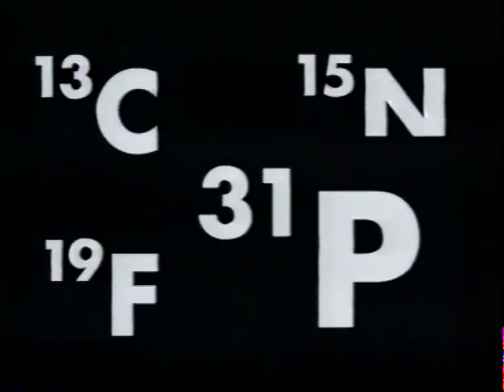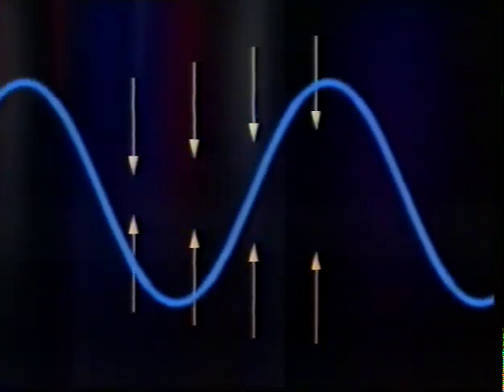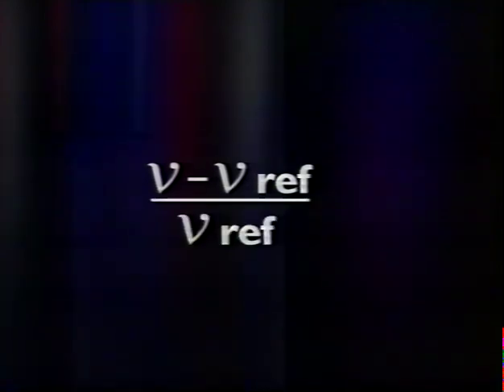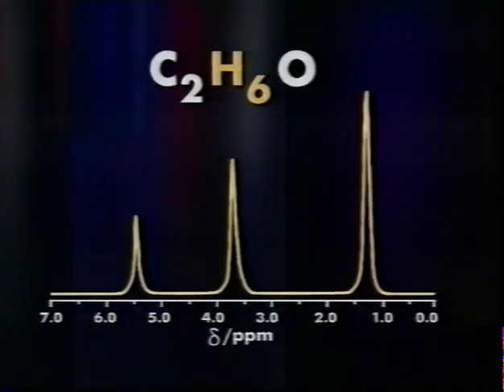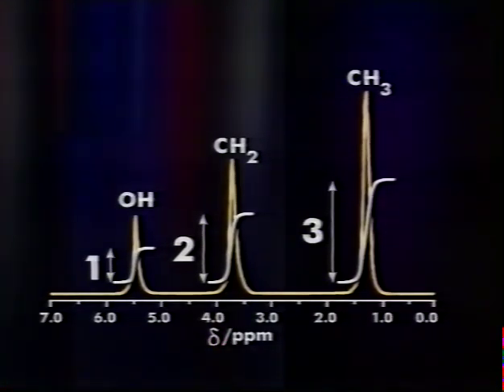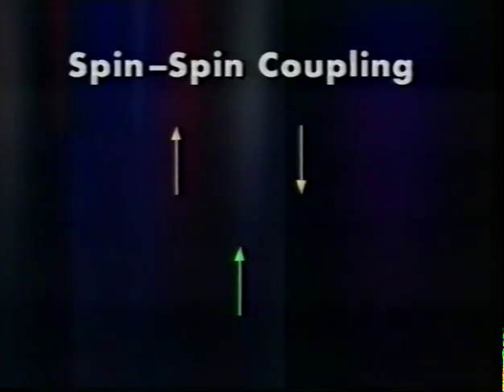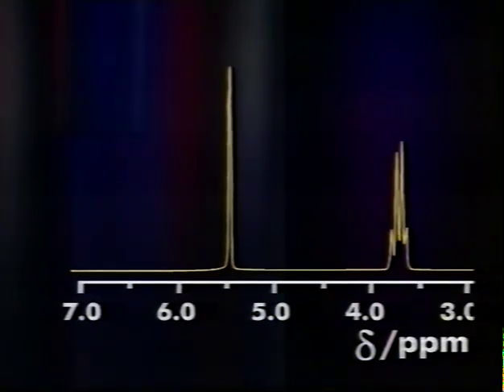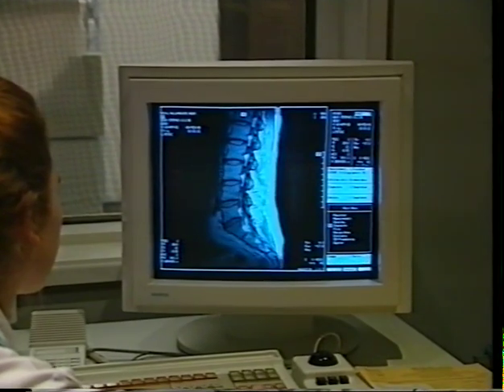NMR Spectroscopy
[1995]